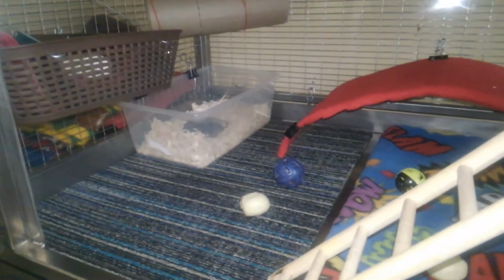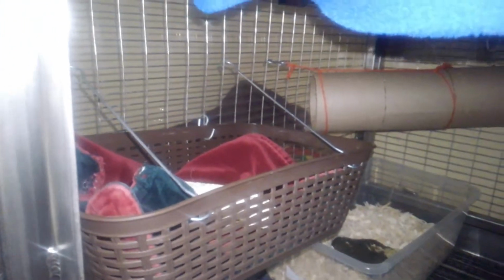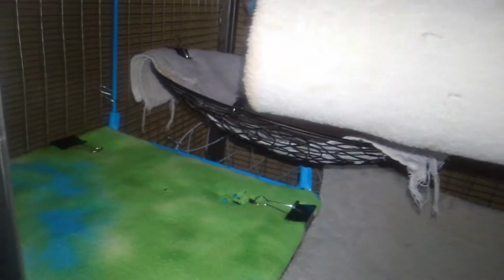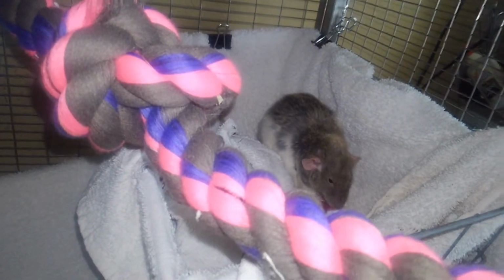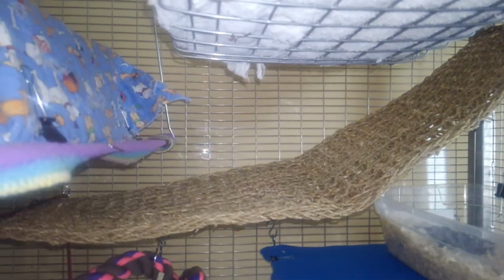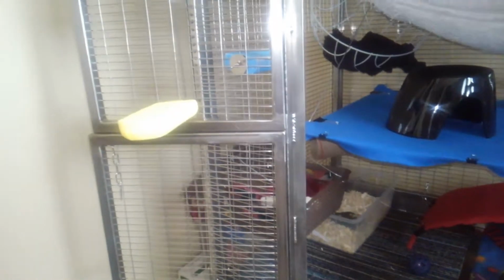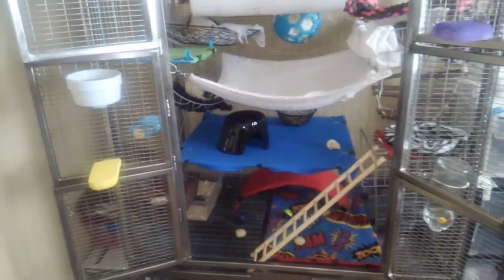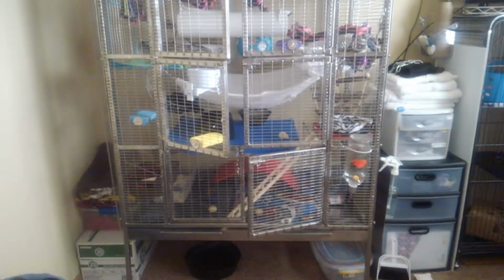Rat Cage Tour 04.02.19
Take a tour of my newly redecorated rat cage!